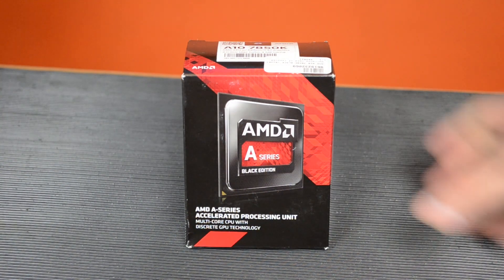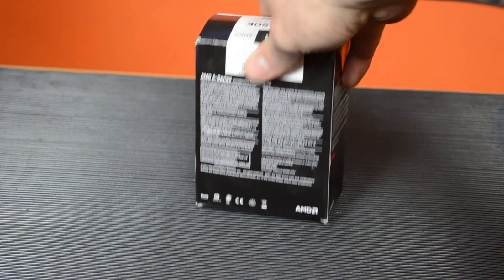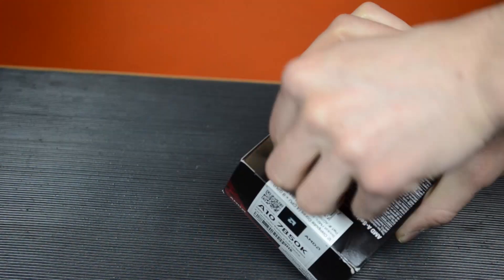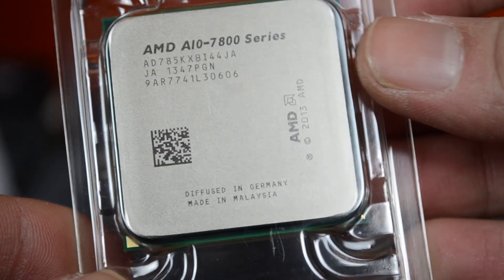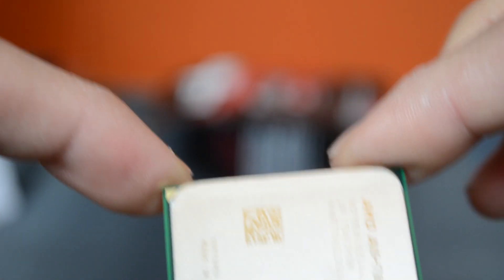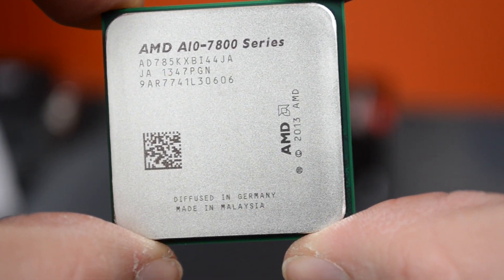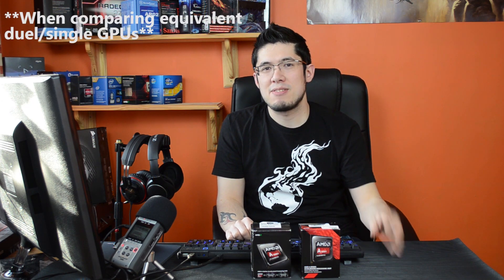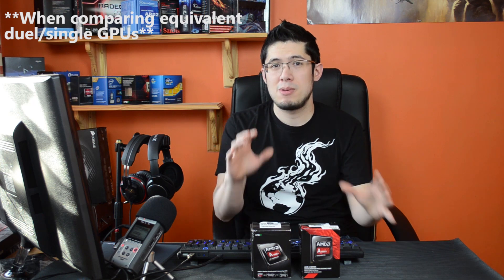AMD A10 7850K Benchmarks and Review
The brand new top end AMD APU is here, but how much better is it? This is my initial review with the APU at stock speeds only. An Overclocked video will be following in the future.

Sorry this video runs pretty long but there was a lot to talk about in the end.